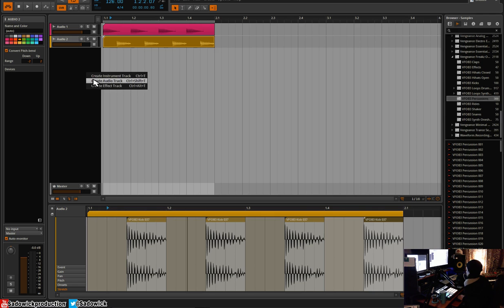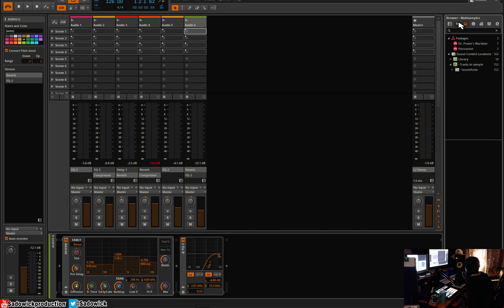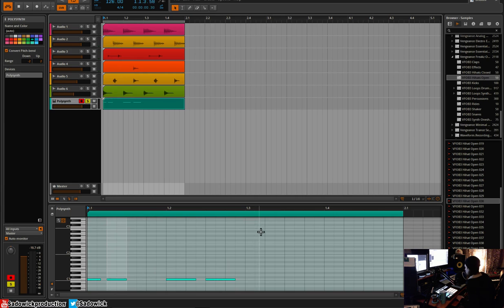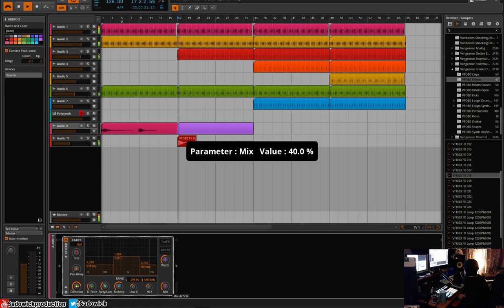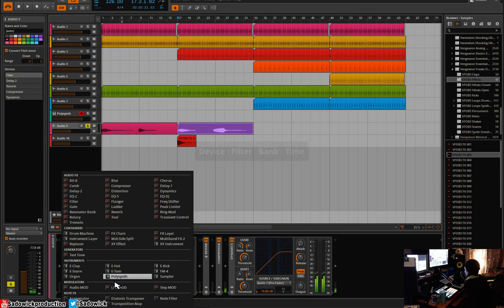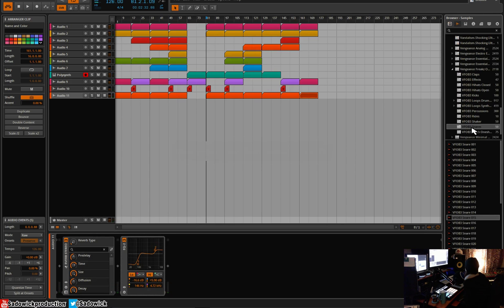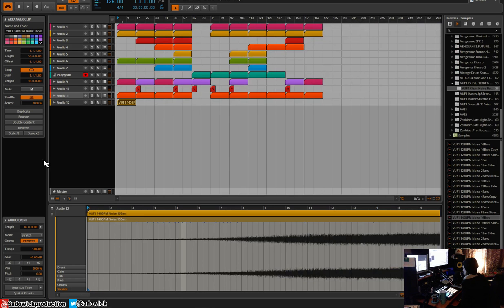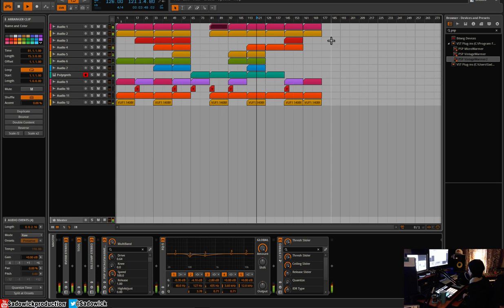Bitwig - Making A Dark Acid Track Start To Finish